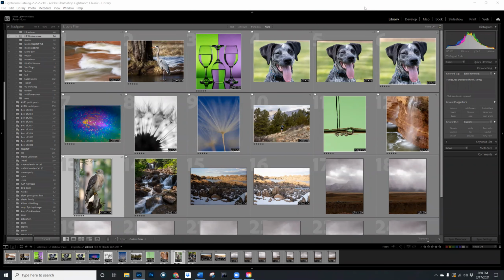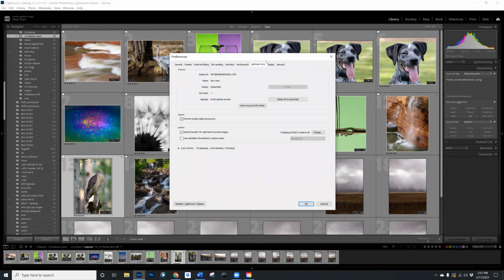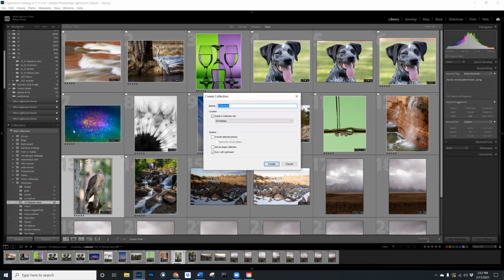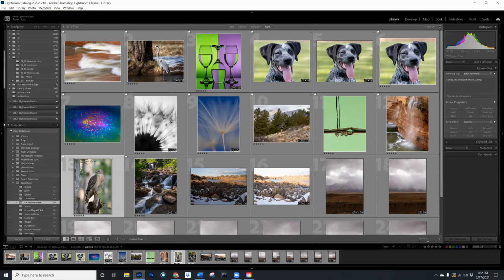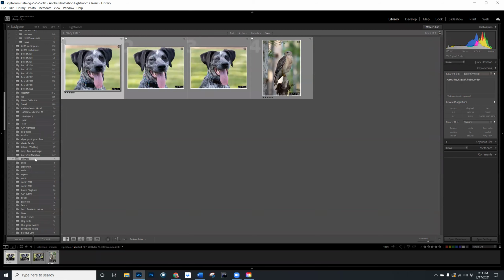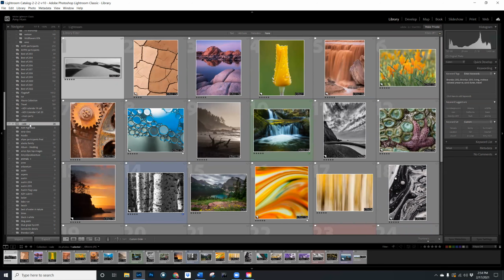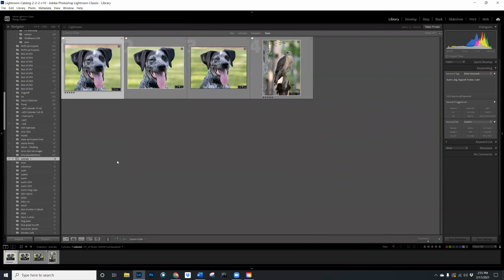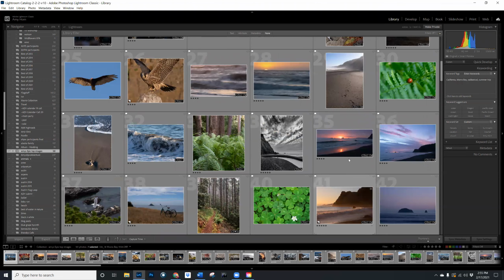Lightrooms Sync Feature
Amy Horn demonstrates publishing a Lightroom collection using the sync feature. A simple solution to sharing images.